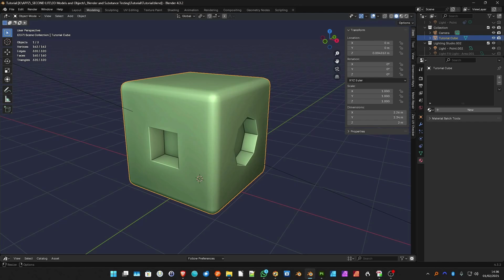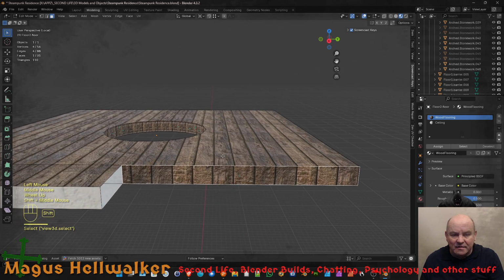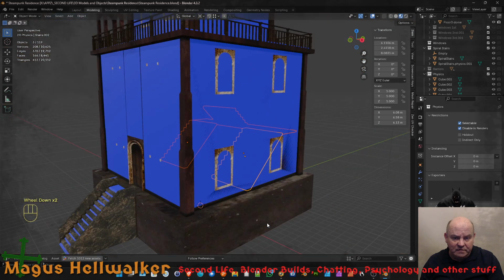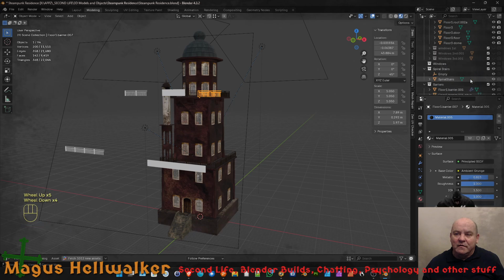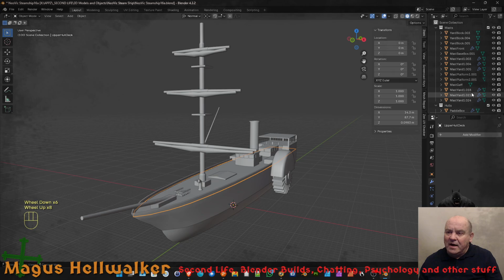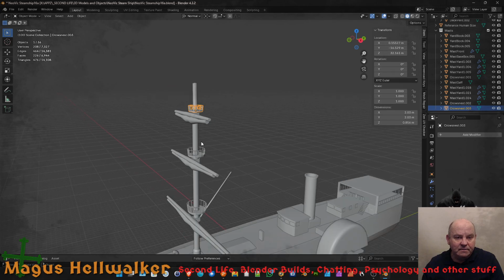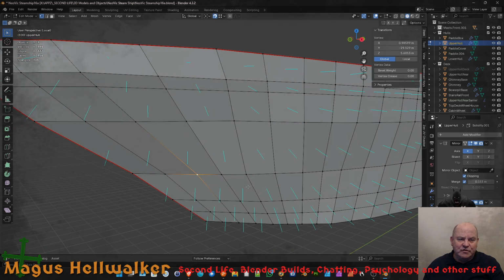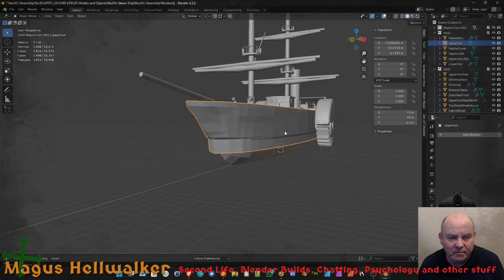Modelling in Blender for Second Life Twitch Stream 20250201